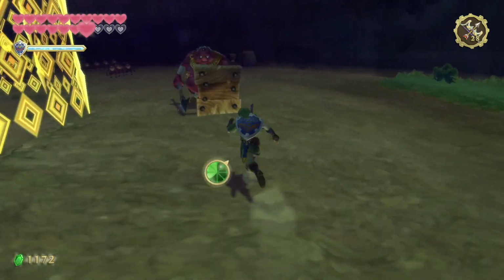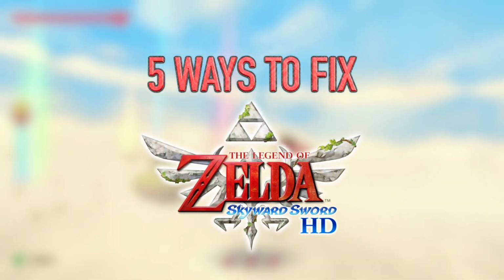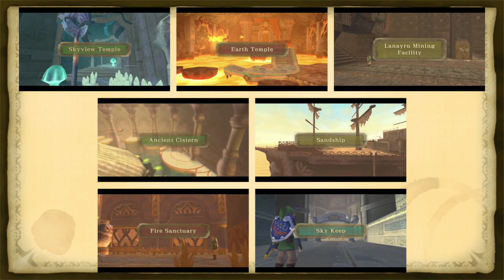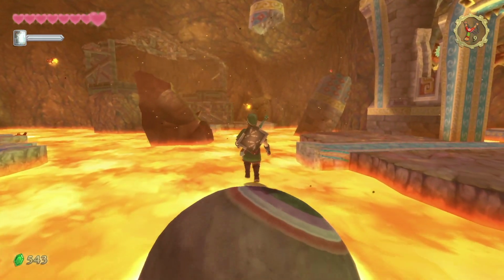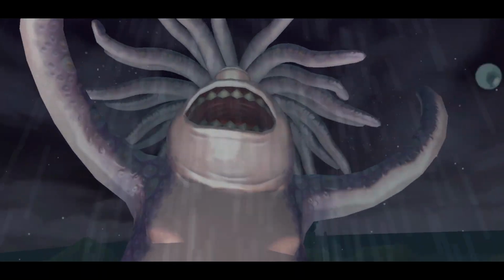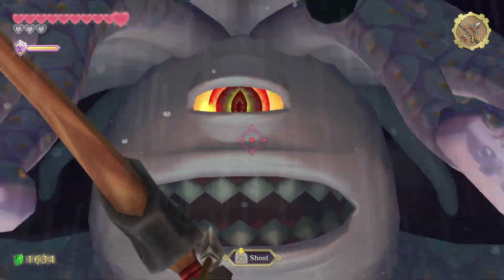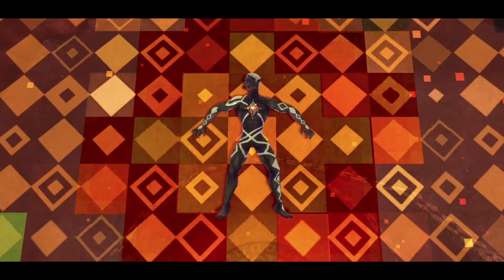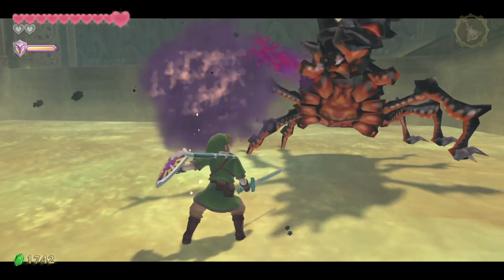5 Ways to Improve Skyward Sword HD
Skyward Sword is a great game! The HD version for Switch improved the game in a lot of great ways, but was it enough?
There's always room for improvement, so let's take a look at 5 ways that we could improve it further!

Join the burger gang of burger gangsters to gain early access to all new videos at:

0:00 - Intro
1:38 - #1
3:52 - #2
5:06 - #3
6:17 - #4
7:12 - #5
10:08 - Conclusion